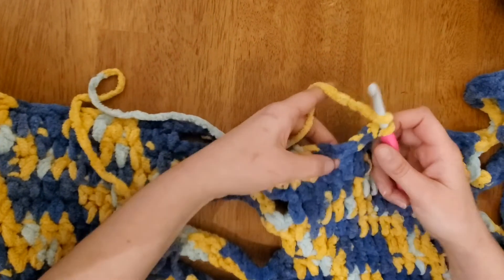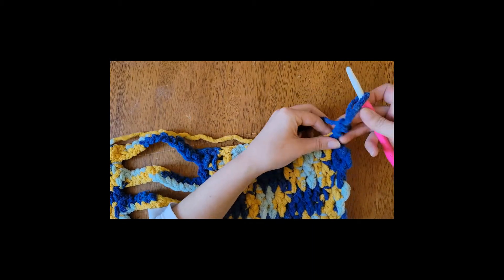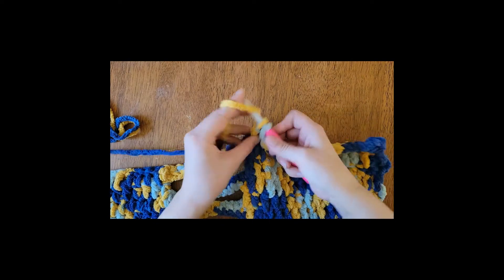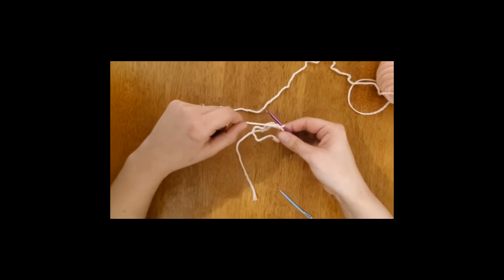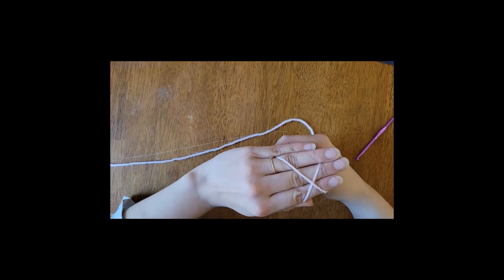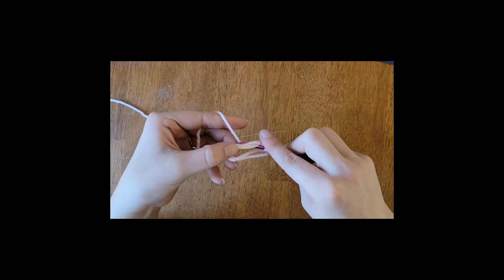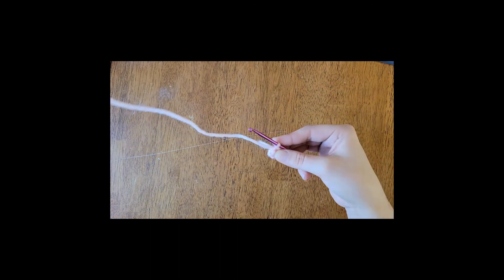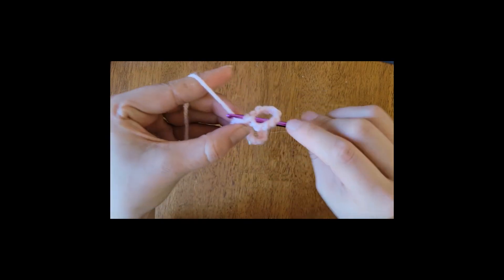EDTC 300- LearningProject Summary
This is the end of my LearningProject and I had so much fun pushing myself into learning how to crochet.